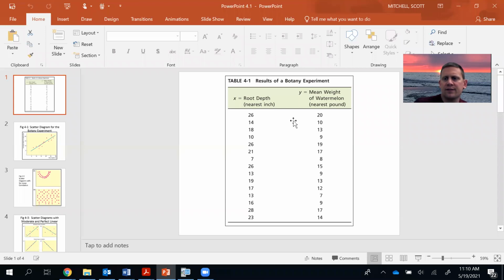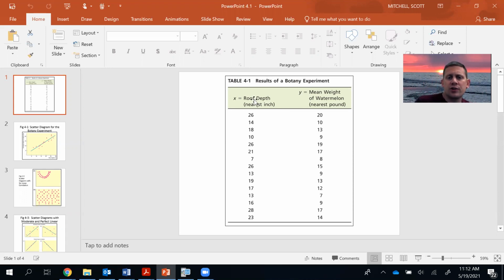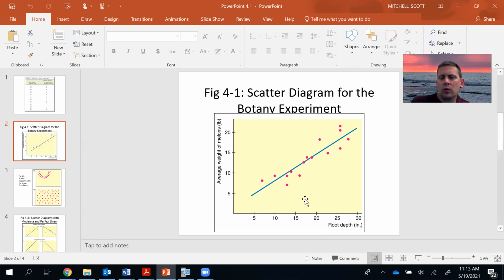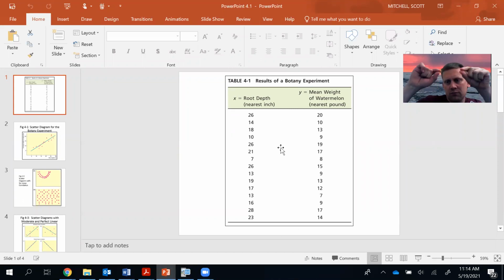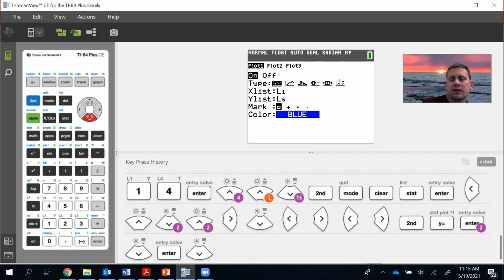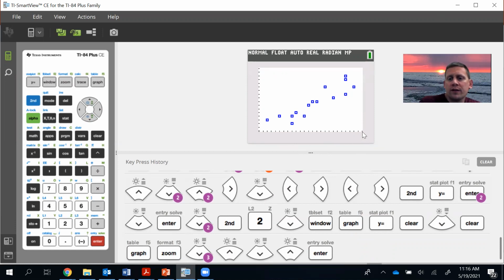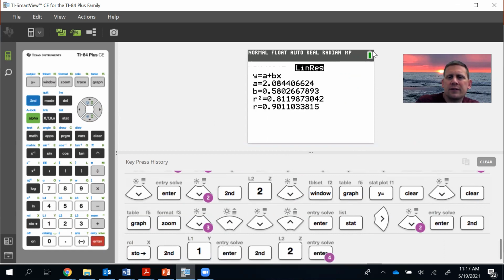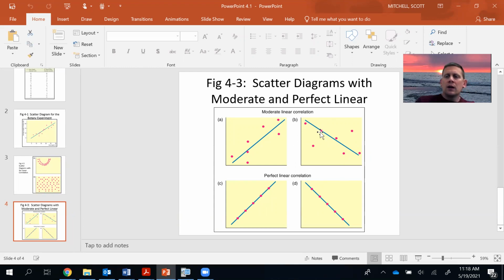4 1 Scatter Plots